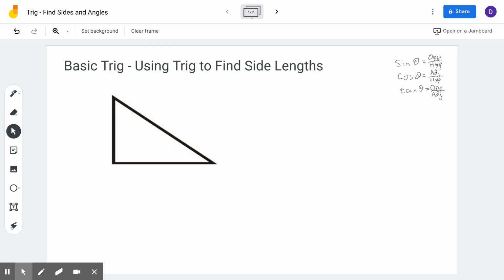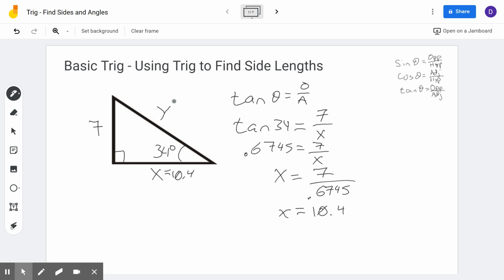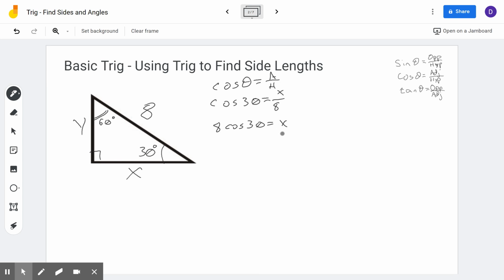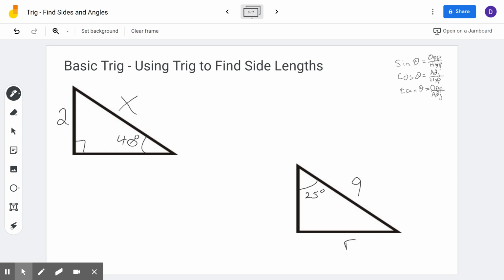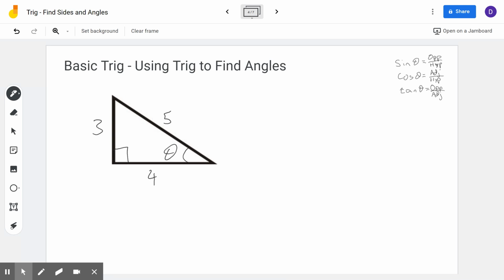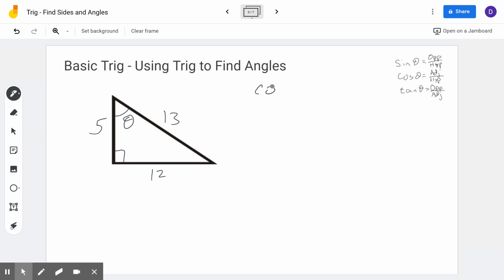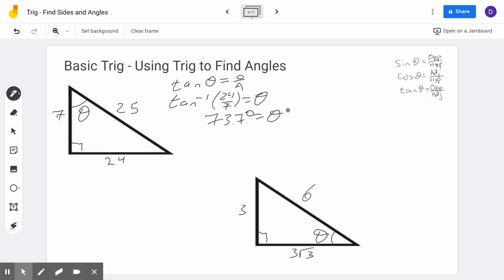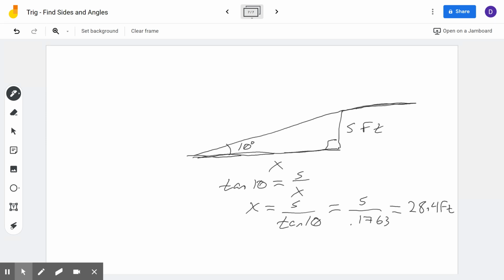Trig - Find Sides and Angles - Google Jamboard